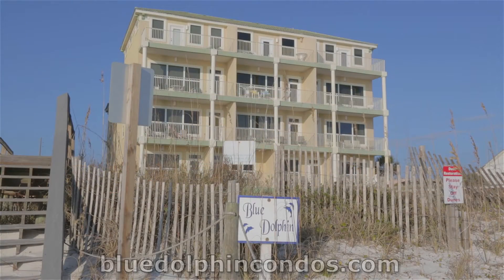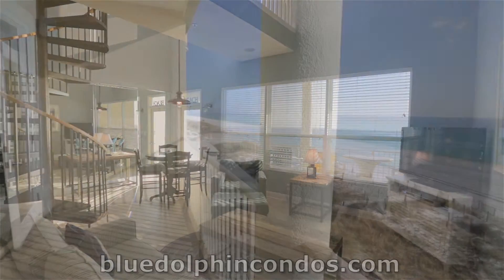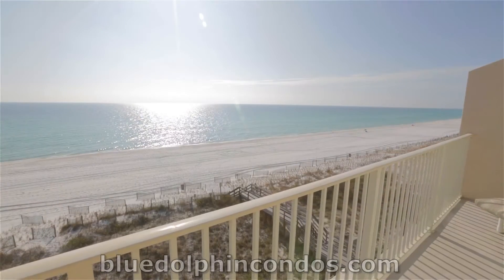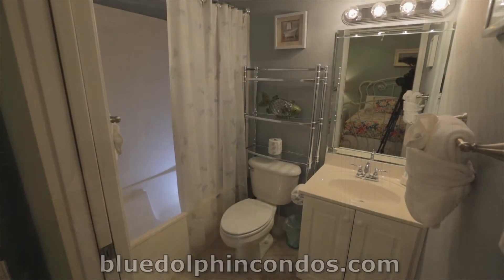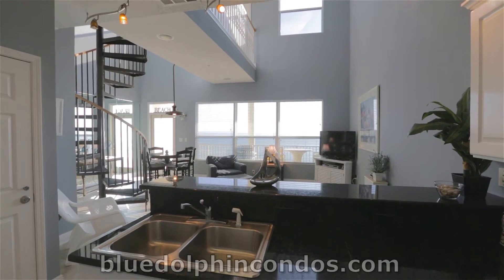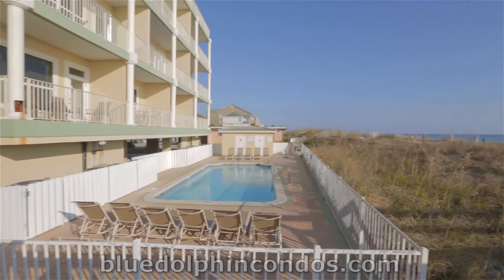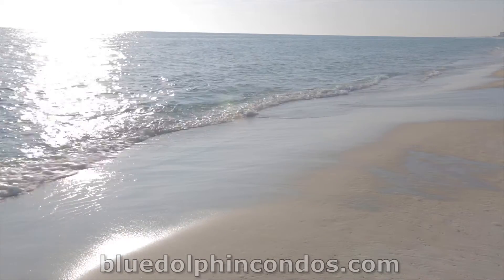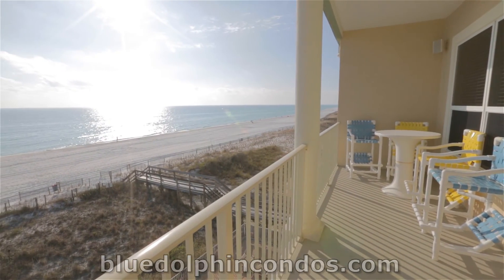Blue Dolphin Unit 402 ©Brett Martin Productions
This video was produced by Brett Martin Productions.

Unit 402 is a 2000 square foot 3 bedroom, 3 bathroom penthouse. It sleeps 8-10 people with 3 king beds, 2 bunk beds and 1 queen sleeper sofa. The master suite is separate from the other parts of the condo and is located upstairs with a private top floor balcony. The open main living area has beautiful ocean views and its own balcony. This unit comes with free high speed wireless internet service. Free beach service is included daily (2 chairs and 1 umbrella), with the option to rent additional sets if needed. Blue Dolphin is a 10 unit gulf-front building with a private heated pool (till Nov 1, resuming Mar 1) and gorgeous ocean views.